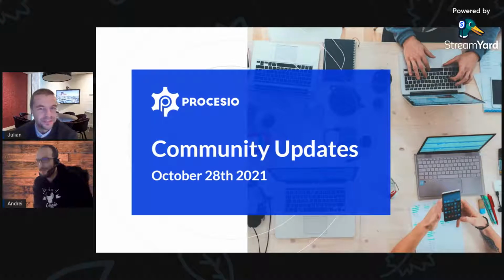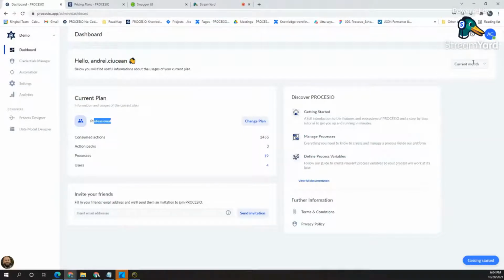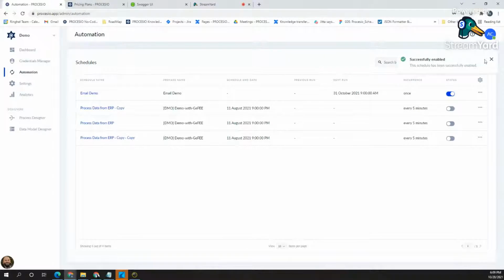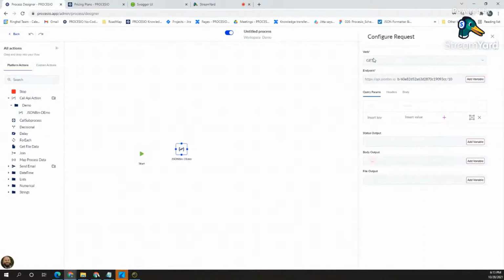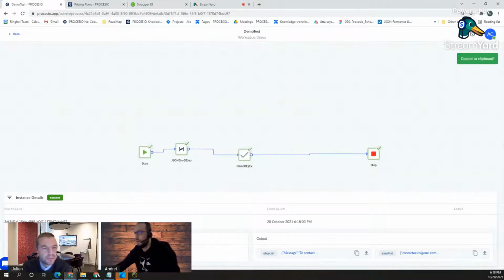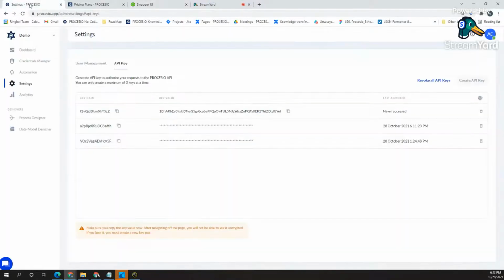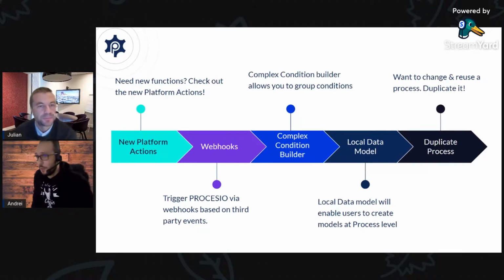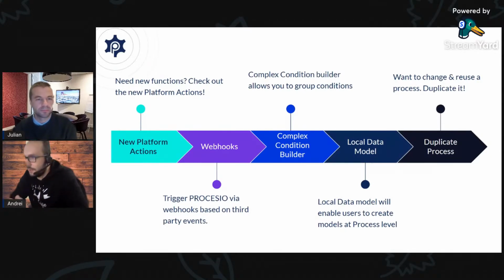API Key Authentication - PROCESIO Community Updates #2 - Oct 21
During this session we're going through the latest updates and new platform features in PROCESIO:

3:39 - New plans card
5:48 - Process and user analytics
9:46 - API key authentication
12:35 - Web scraping example & Save Action as a Template
23:17 - New use cases
29:19 -  Upcoming features